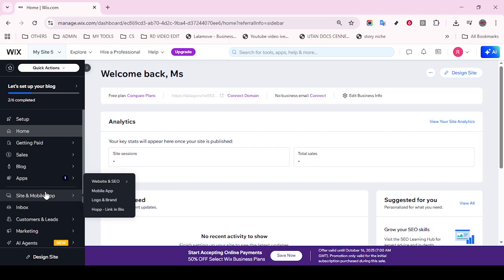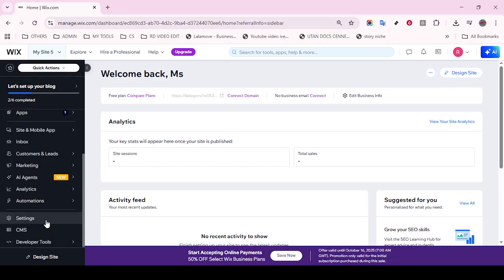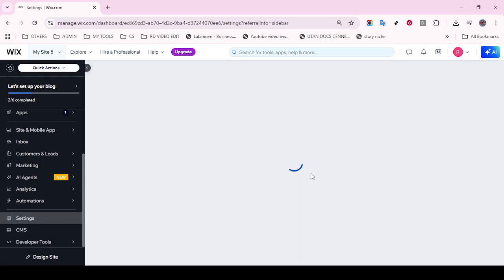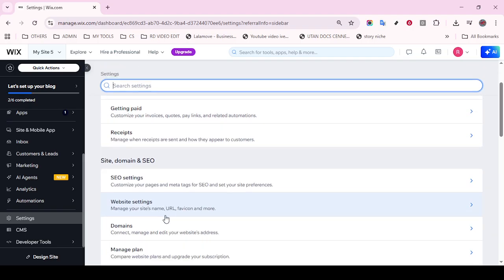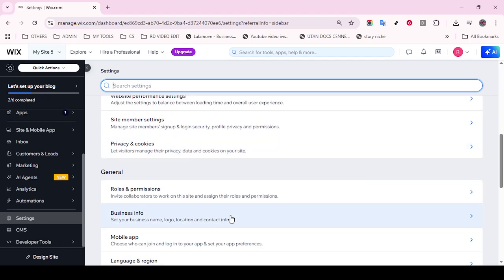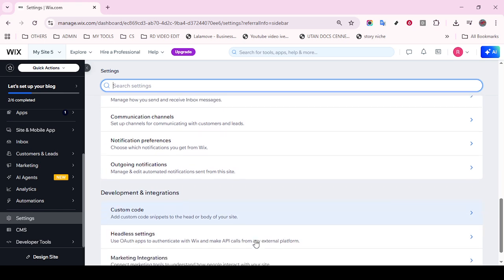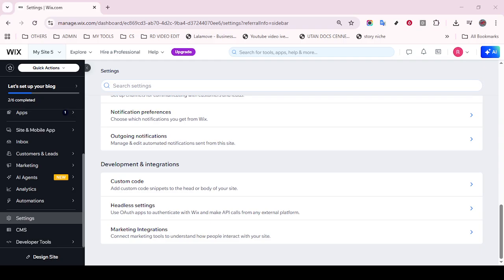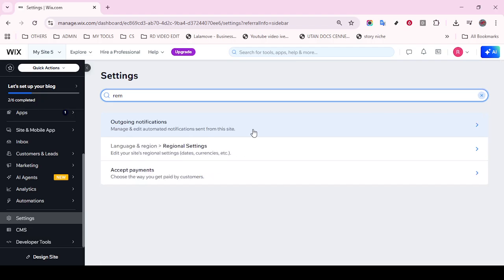How to Sell Services on Wix Website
Looking to offer services online? In this comprehensive tutorial, we’ll show you how to sell services on your Wix website in 2025. From setting up your Wix site for service bookings to creating service pages, adding payment methods, and managing clients, this step-by-step guide makes selling services simple and professional.

Whether you’re a freelancer, consultant, coach, or small business owner, this tutorial helps you showcase your services, accept payments online, and streamline client management—all without coding.

✅ Step-by-step setup to sell services on Wix
✅ Create service pages and booking options
✅ Manage appointments and client info efficiently
✅ Tips for marketing your services online

Start selling your services on Wix today and grow your business online with ease!